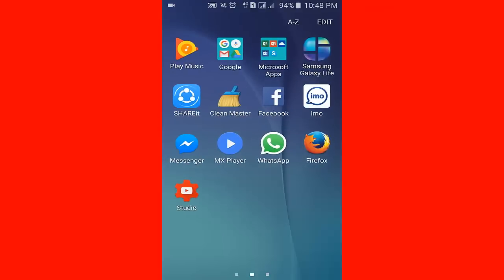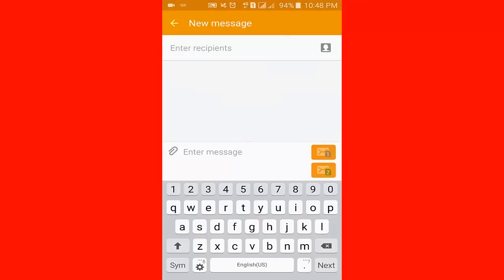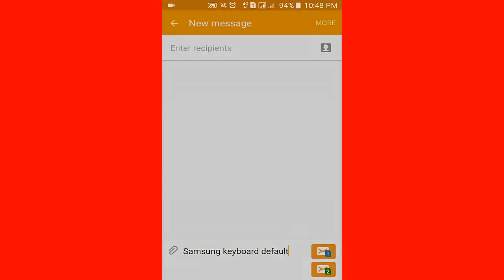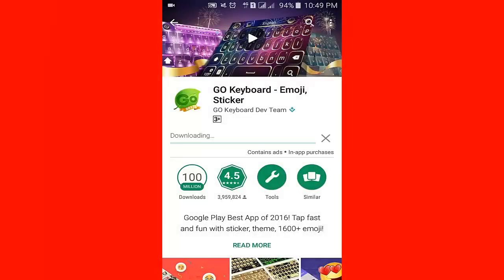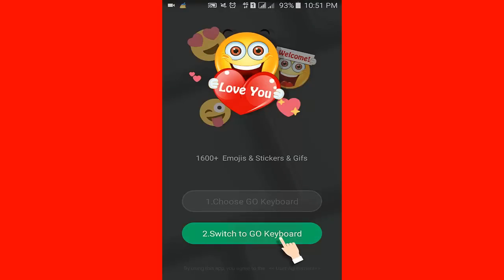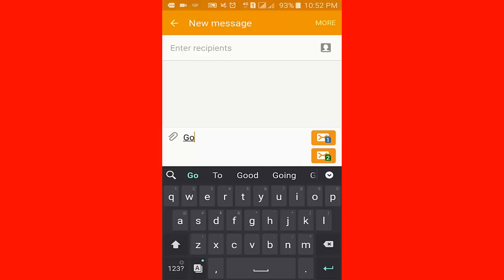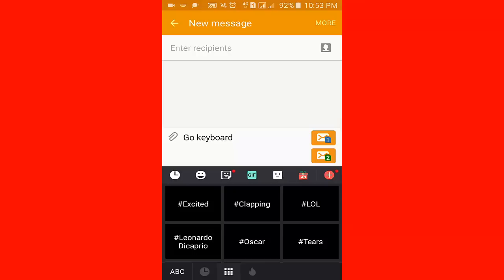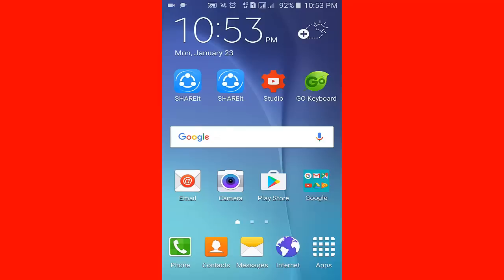How To Change Samsung Galaxy J1/J2/J3/J5/J7 Android Keyboard The Best Android Keyboard GO Keyboard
This video covers the How To Change Samsung Galaxy J1/J2/J3/J5/J7 Android Keyboard The Best Android Keyboard GO Keyboard  Samsung Galaxy Keyboard Input Features

*Phone:
Samsung Galaxy J7 Prime

*Mouse:
HP x3000 Wireless Mouse

*Usb Cable:
BrexLink Micro USB

*Huawei Mate

*Micro USB

Everyone wants to change their android keyboard to get extra features.I introduced a new keyboard - Go Keyboard and it has available in Google play store.At first the app could be installed from play store  on your android phone. Then follow the change of Samsung Galaxy Android Keyboard steps :

✓Tap Settings

✓Scroll downto the personal section

✓Then tap language and input

✓Just tap default to swap keypads in android

✓Scroll  down again to the keyboards and input methods heading for a list of all the keyboards installed on your android device

✓Active keyboard checked it open a chatting messenger.